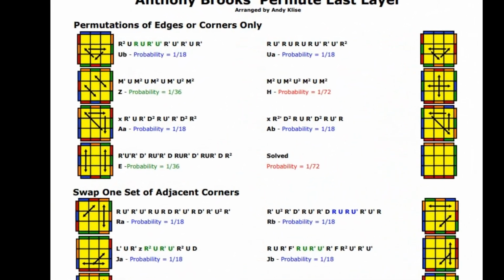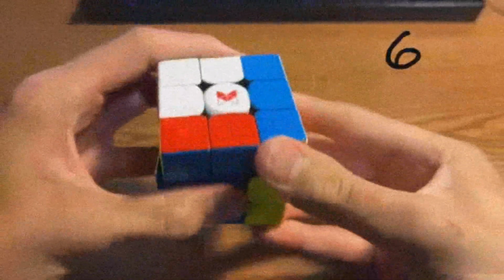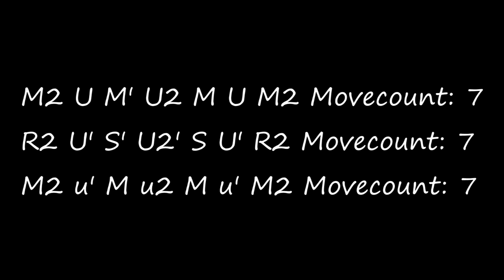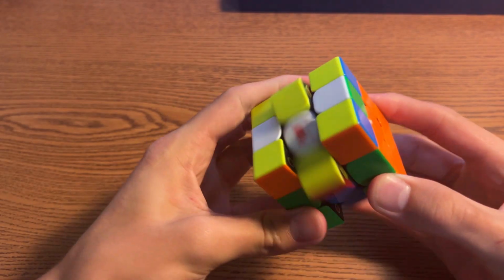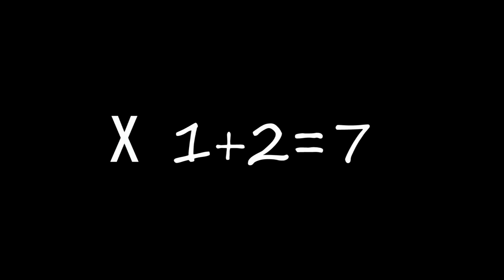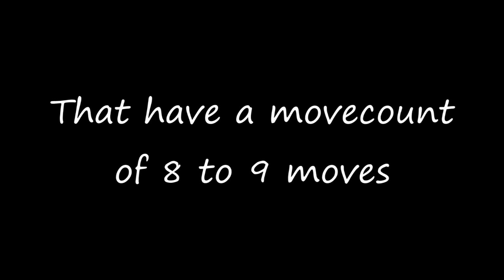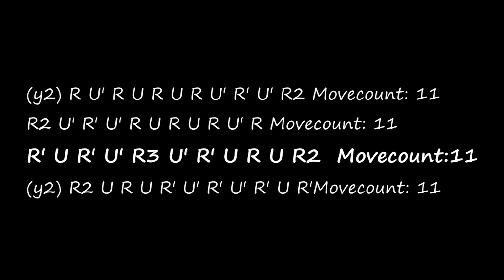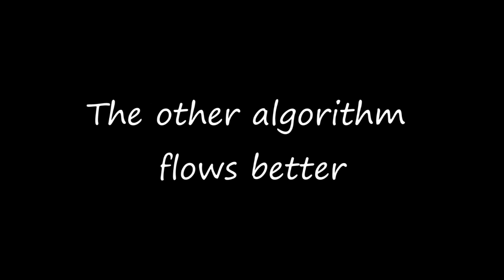What are the Fastest U perms?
This video breaks down all the U perms and which is the fastest, and most consistent
These are the Fastest U perms